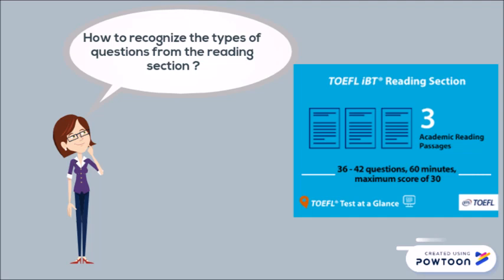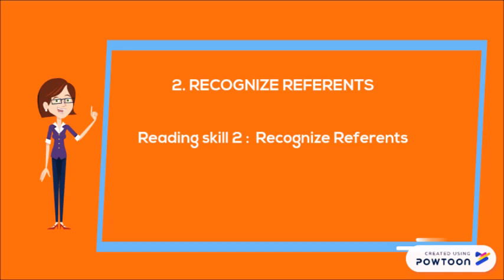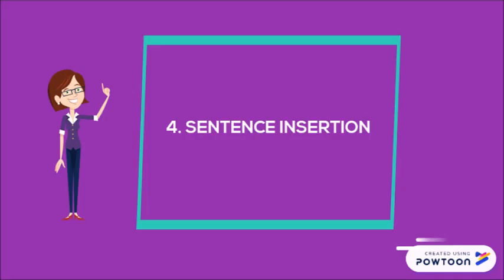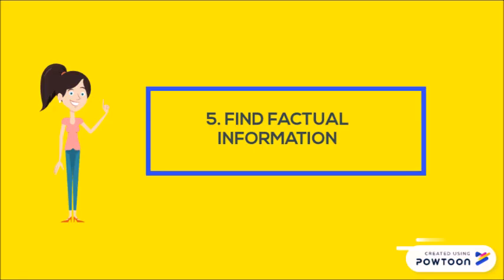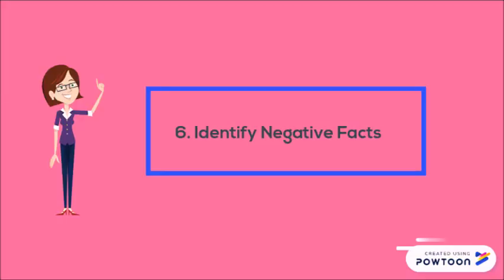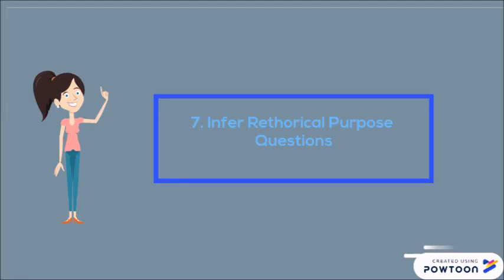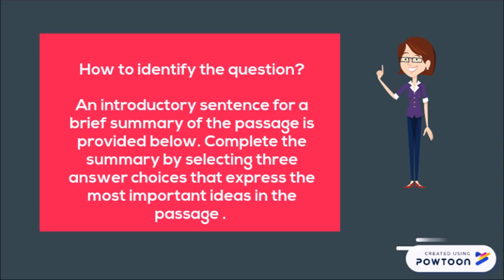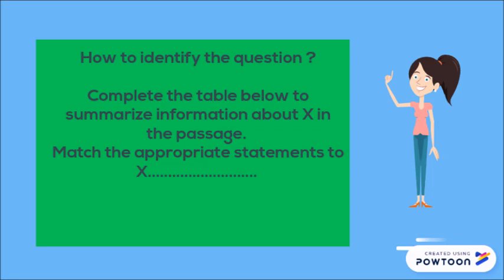reading section tutorial